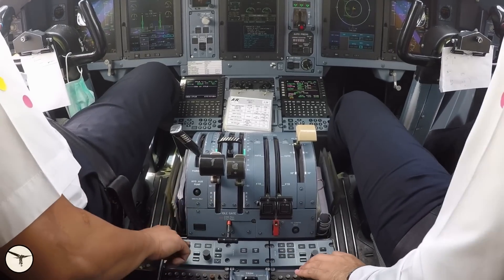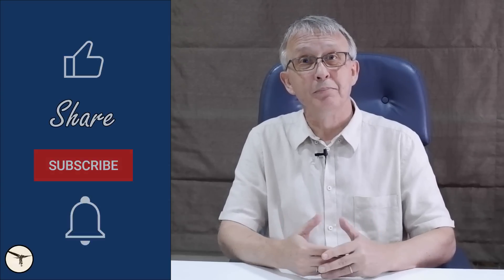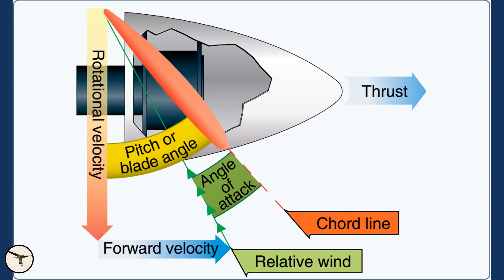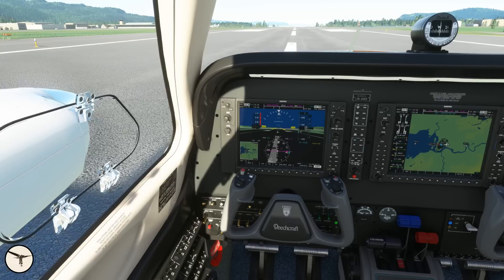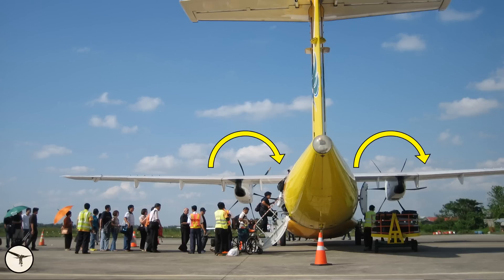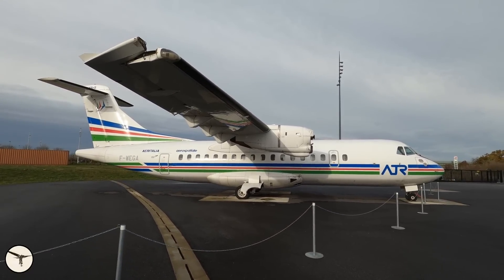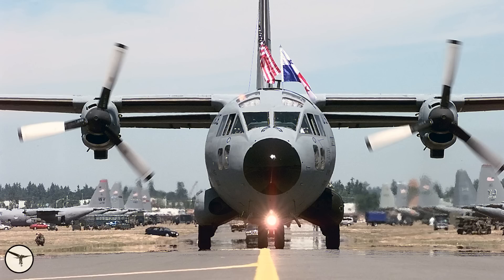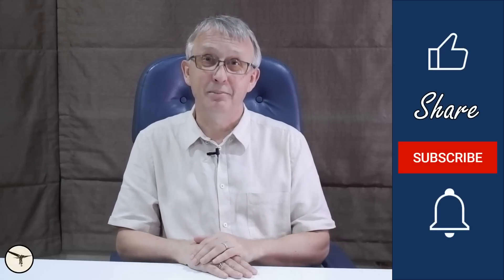The peculiar power lever | ATR mysteries part 2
When you look into the cockpit of an ATR 42 or 72, you might notice something peculiar. One of the power levers is shorter than the other. Why?

Correction:
 - At 2:53, there's a picture of a P-38 Lightning. It had counter-rotating propellers. The first prototype had propellers rotating inwards as shown in the picture. But it was discoverd that the slipstream from the propellers negatively affected the horizontal stabilizer. Consequently, all other P-38s had propellers rotating outwards. That solved the issue with the stabilizer.